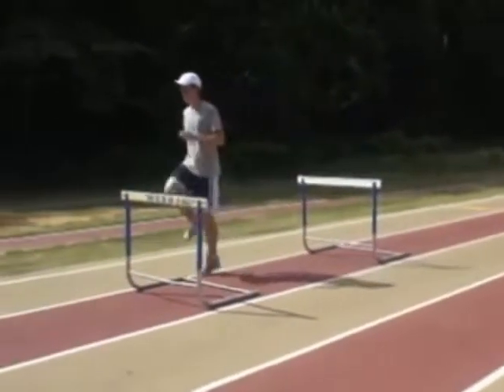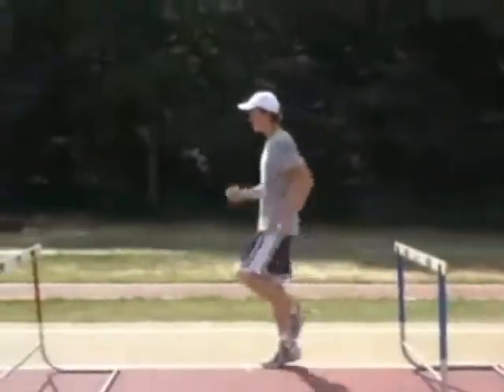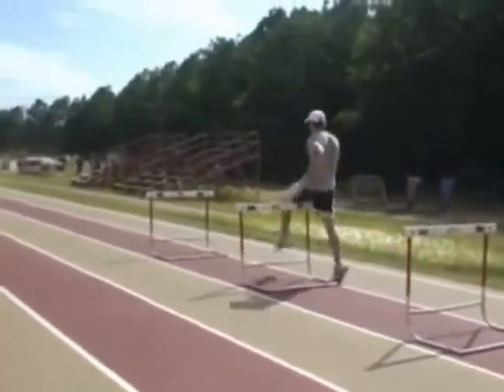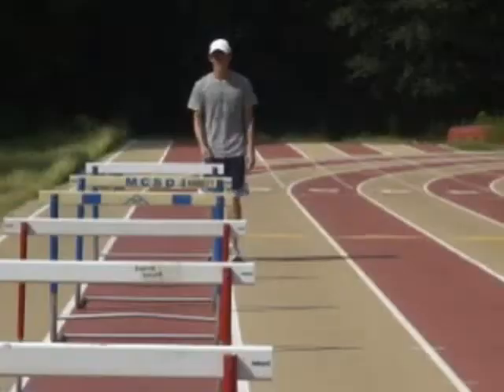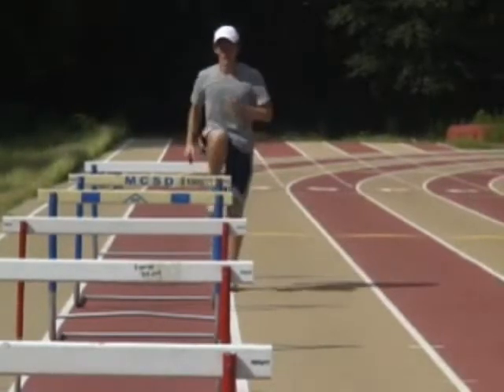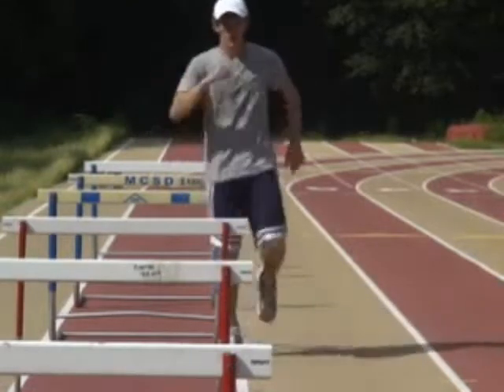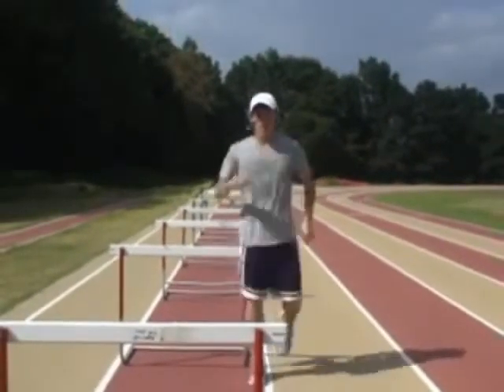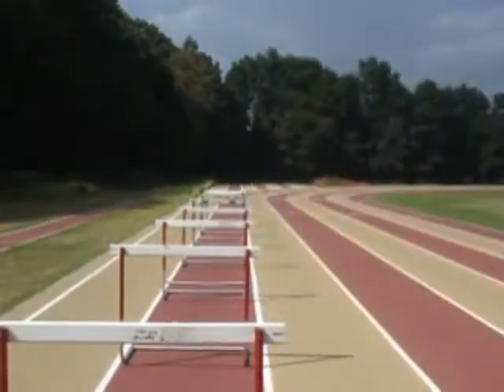HS - Tecnica Ostacoli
Esercizio Hs
Attacco